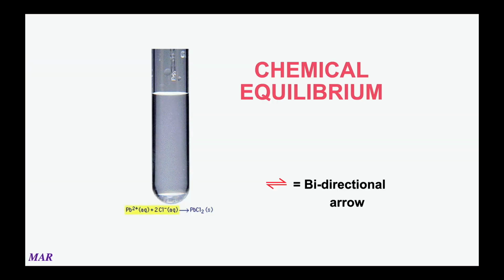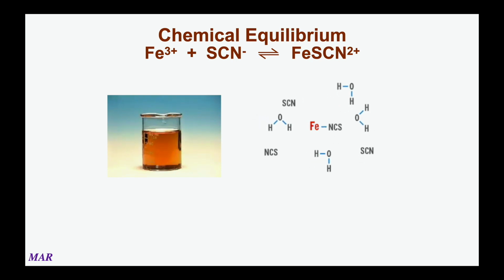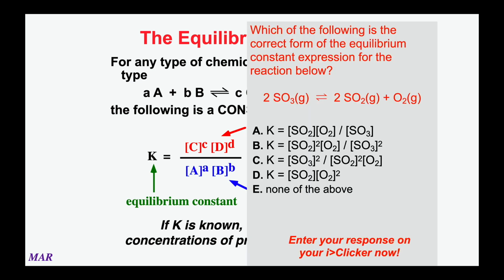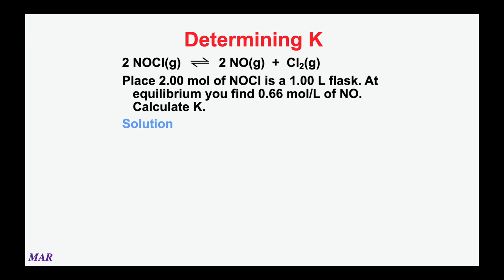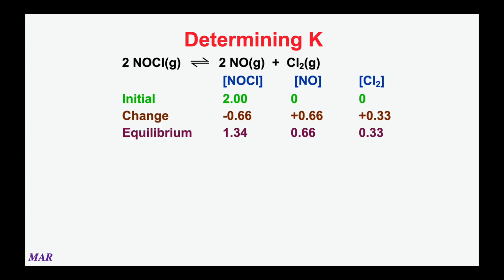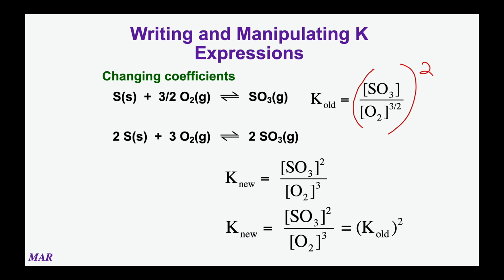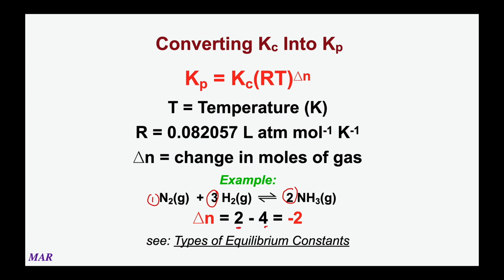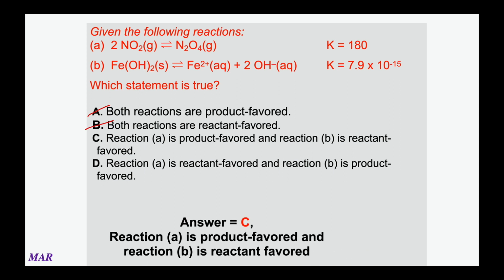(old version) CH 223 Chapter 13 - Part 1 of 2